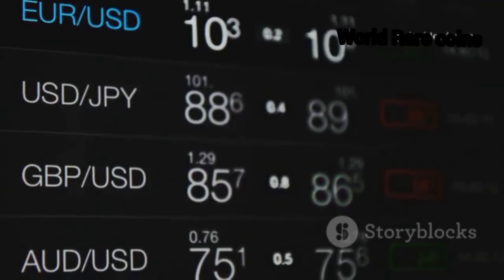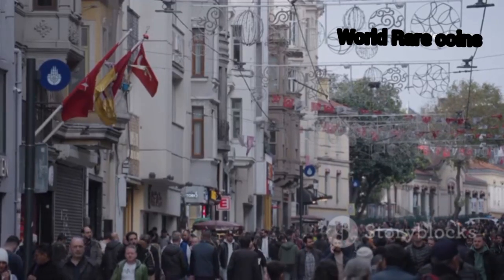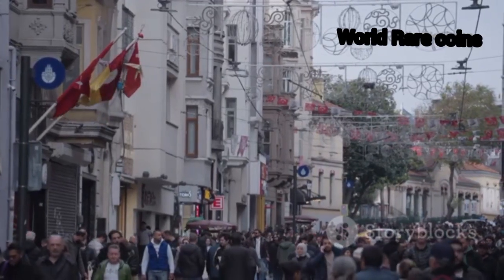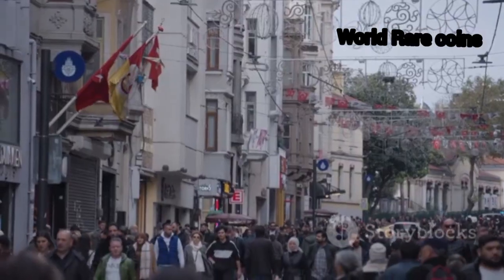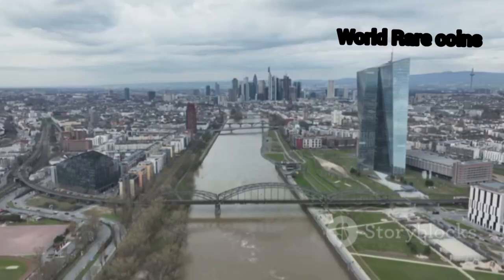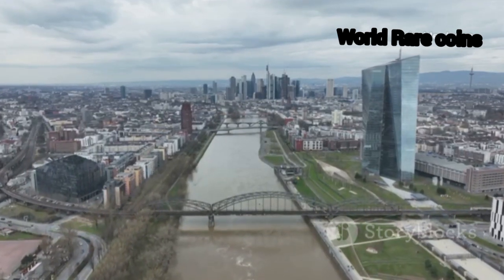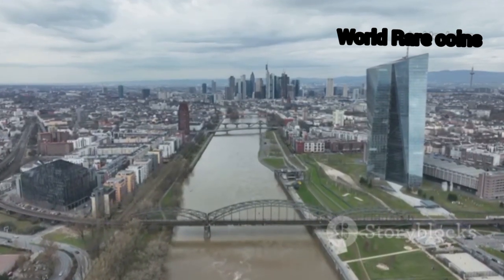💰 Forex Through the Ages 📈 | How Currency Trading Changed the World 🌎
Dive into the fascinating world of Forex trading with our comprehensive video, "The Complete History of Forex: From Inception to Now!" Discover how currency exchange has evolved over centuries, shaping global economies and impacting everyday lives. From the ancient barter systems to the advent of digital platforms, we cover every pivotal moment in currency history. Learn about the rise of the U.S. dollar as the dominant currency and how it influences Forex markets today. This engaging narrative not only educates but also highlights key trends that have defined trading practices.